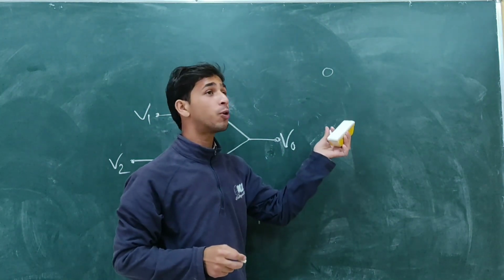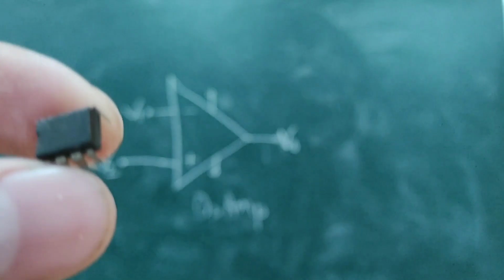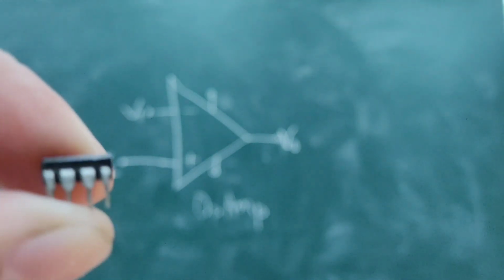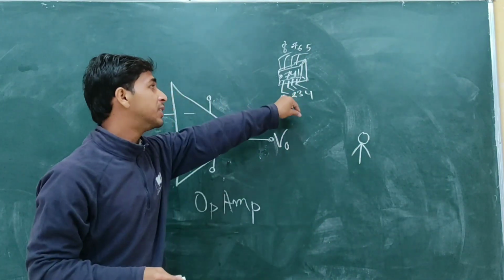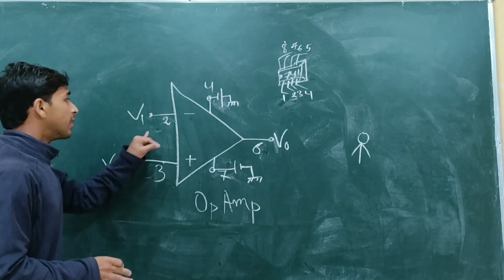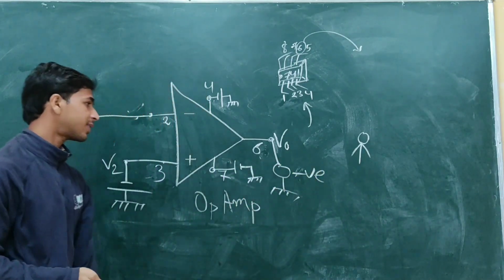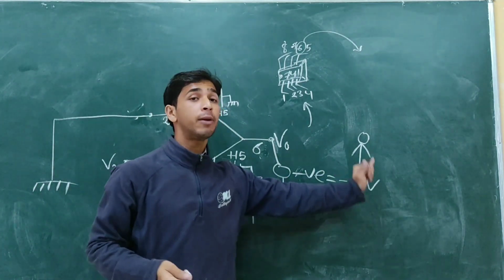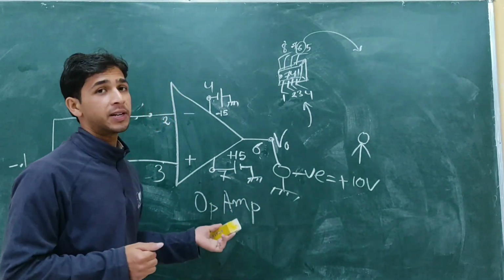What is Op-Amp Diagam? Is IC and Op-Amp same?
Digital Electronics
Operational amputation
Basic of Operational amplifier
Basic of OpAmp
Electronics
IC